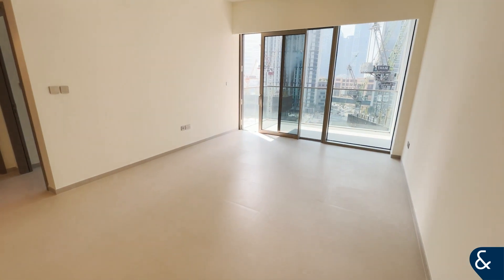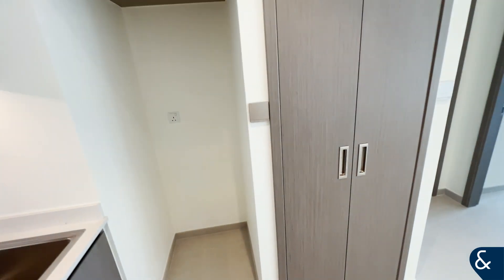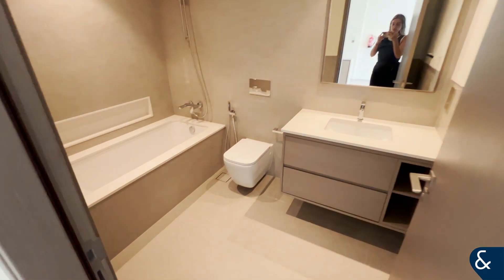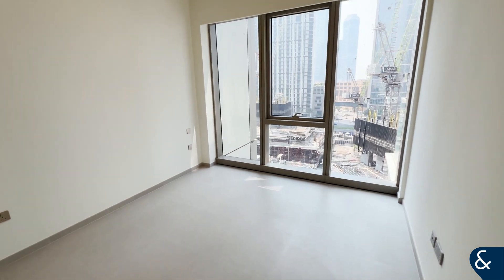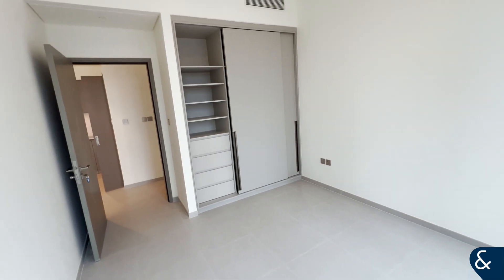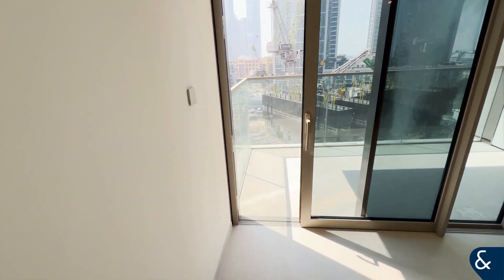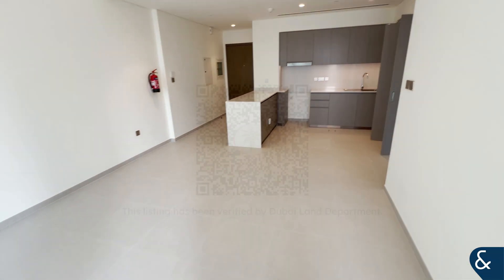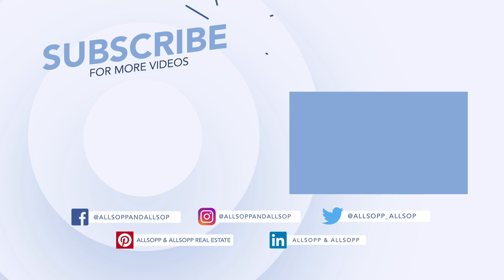1 Bed Aprtment in Opera District, Downtown Dubai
Vacant Now
- 1 Bedroom
- 1 Bathroom
- 821 Sq. Ft
- Brand new
- Covered Parking
- Unfurnished

- Infinity Pool with Burj Khalifa and Fountain View

- Yoga Studio
- Barbeque Area
- Meeting Room
- Childrens Playing Area
- Childrens Pool

Situated in one of Dubai’s most sought-after locations, Grande Signature Residences offers a luxurious lifestyle with unparalleled access to the city’s best attractions. Grande ins the newest Emaar Building to handover in Downtown.